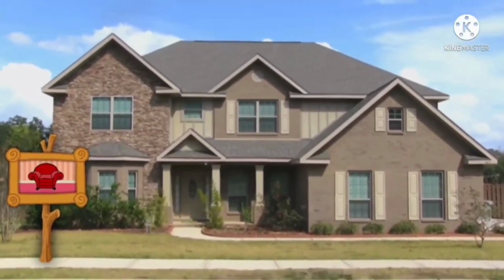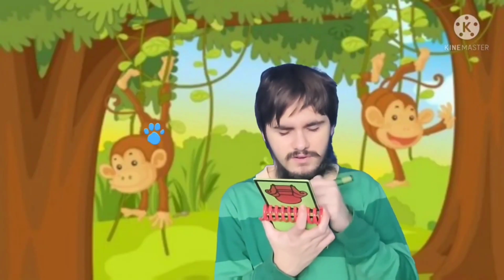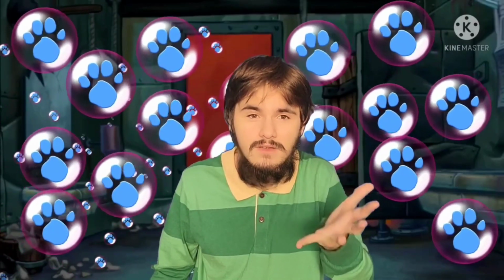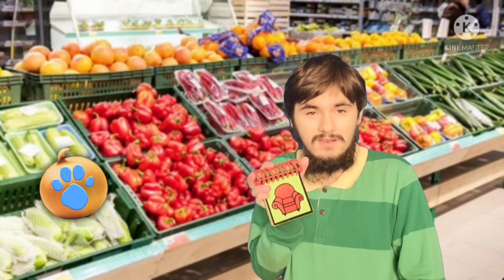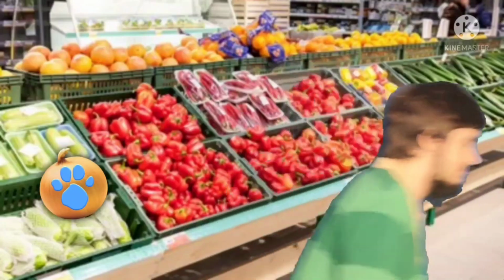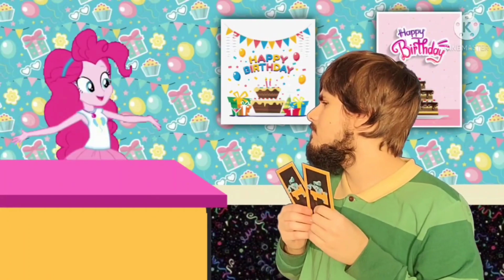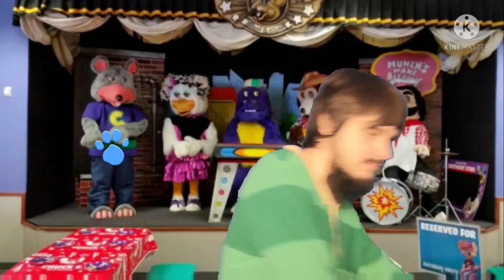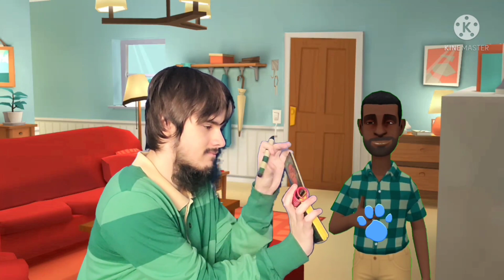Blue's Clues & Rocco: Skidooing Series: (Supercut) (Episodes 91-100)